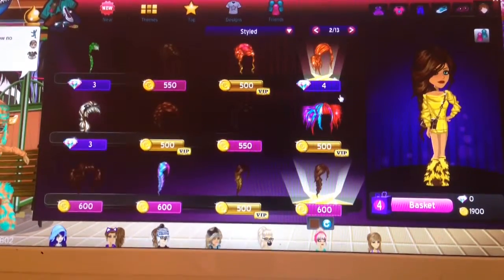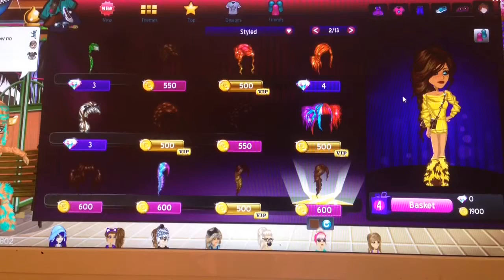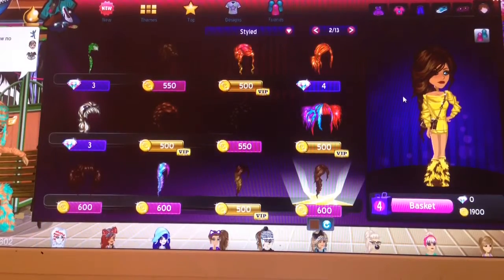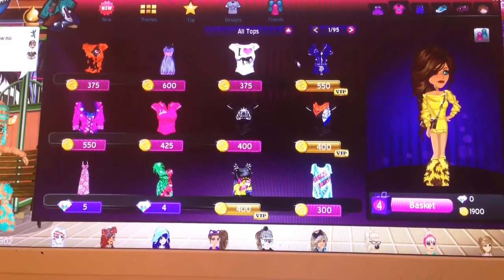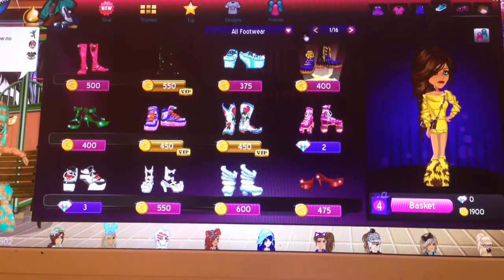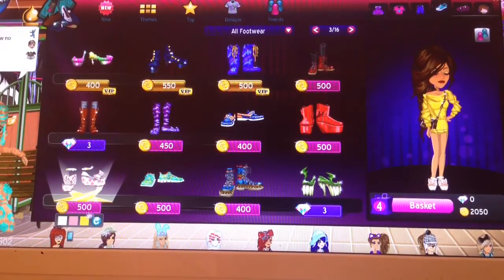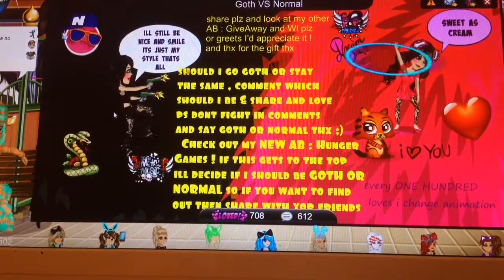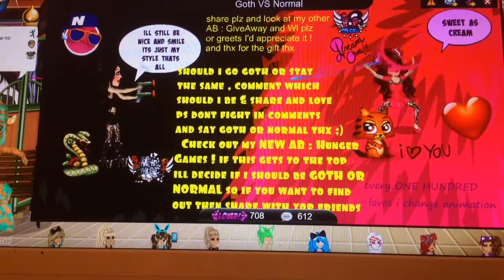Msp belle look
Hope you enjoyed my MovieStar planet belle look this is the first video on my new series of Princess Luks come to life so I hope you enjoyed check out for more please like and subscribe okay bye
User is: mariah092602